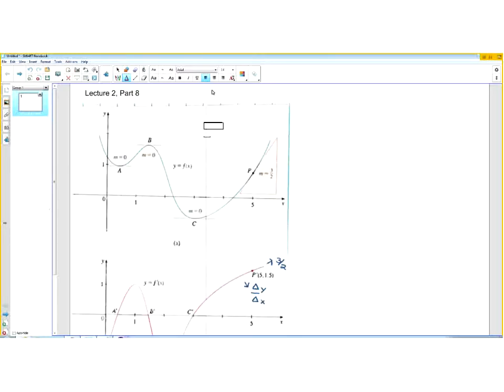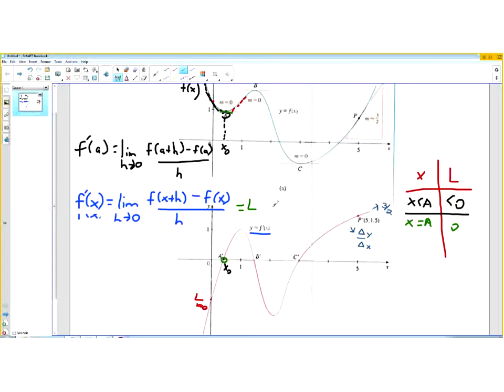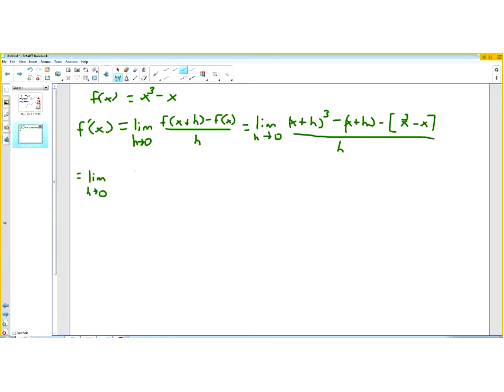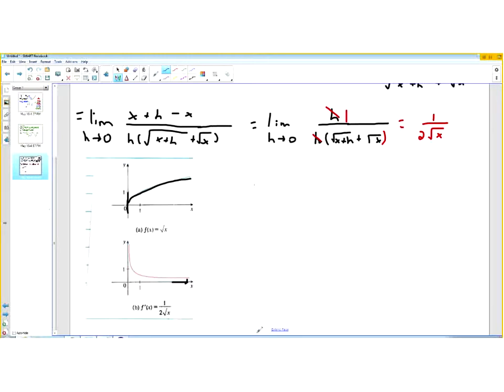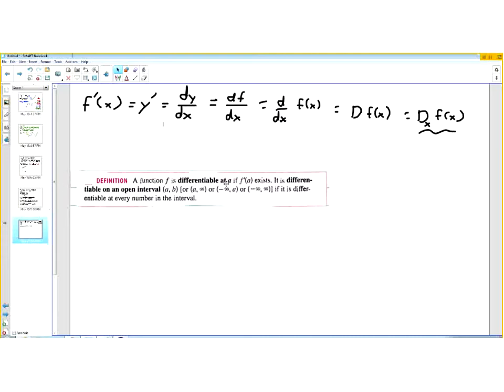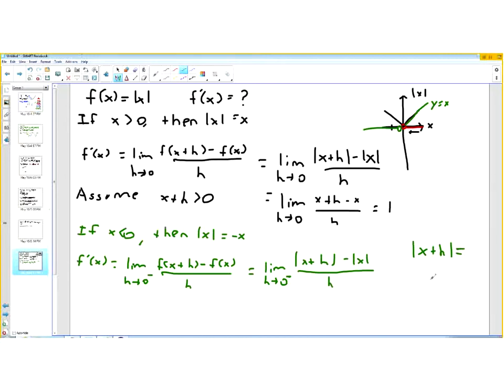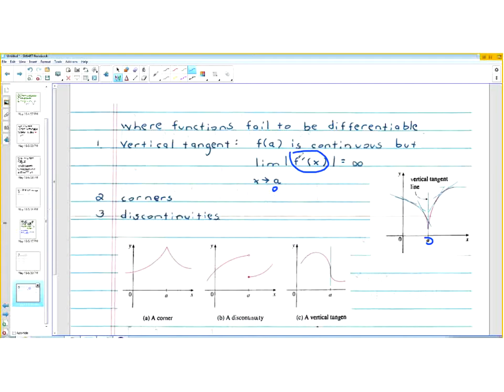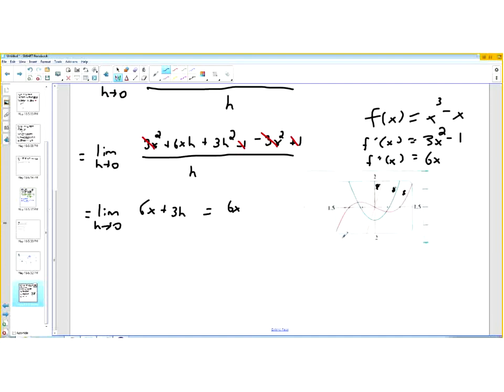M200 Lecture2 Part8